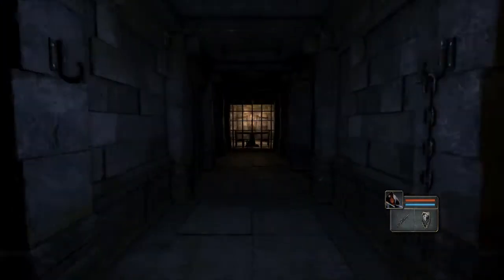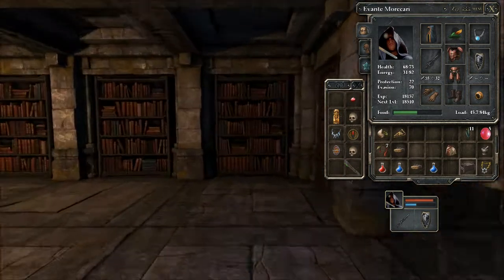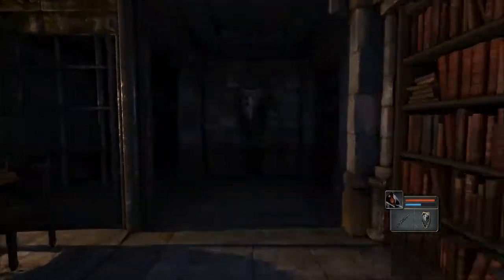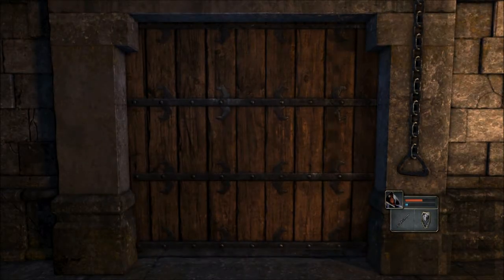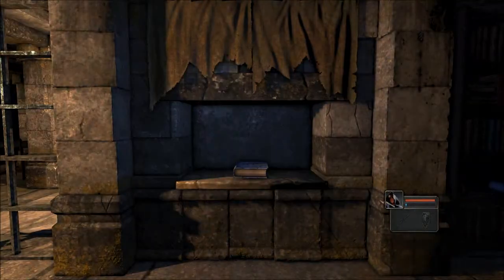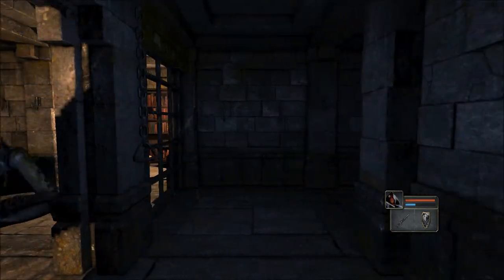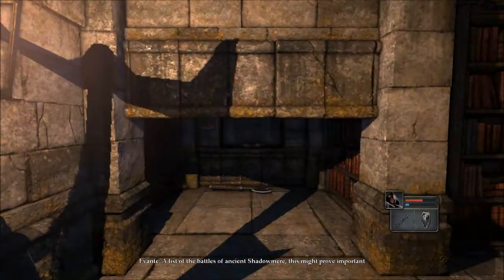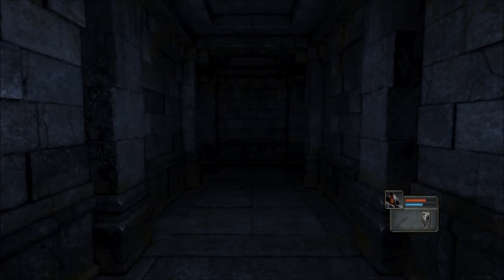Paths of the Earth: Video Guide pt 6: Lore Chambers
A video guide of my custom dungeon Paths of the Earth for legend of grimrock; this is intented to help player who get stuck or have need of aid; also maybe convince others to play my dungeon (really go do that. NOW)